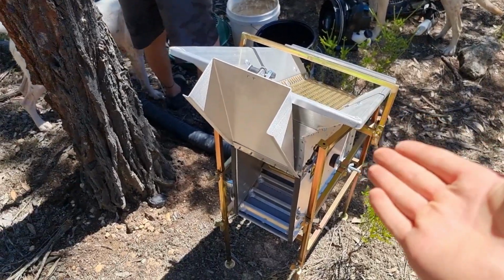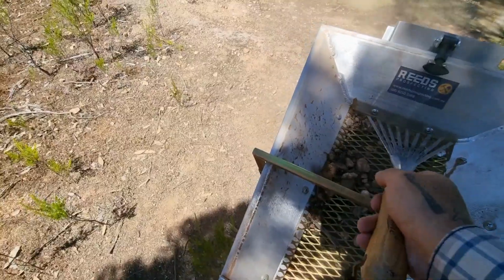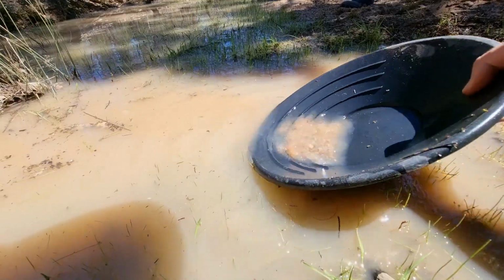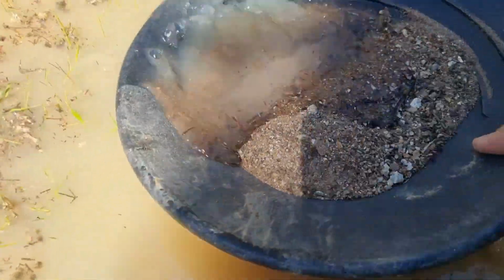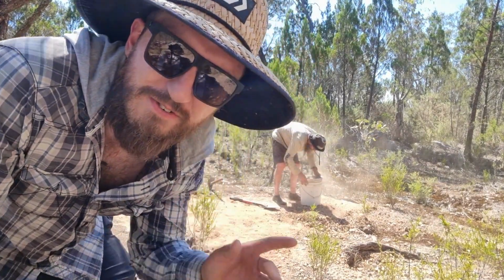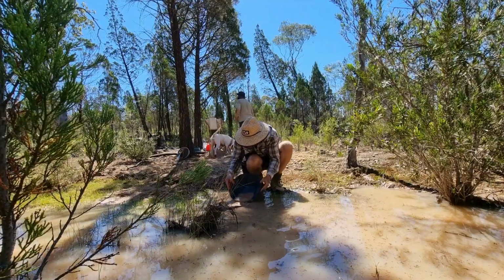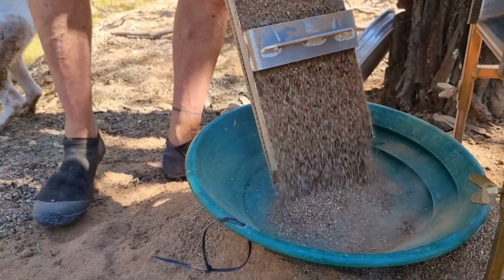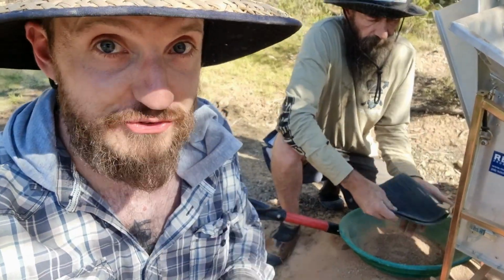We Unlocked All of the Untouchable Gold Fields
Post Box 👉 If you have something you want to send into the channel, letters, post cards or products, please send it to the below address with a note to be read out on air.